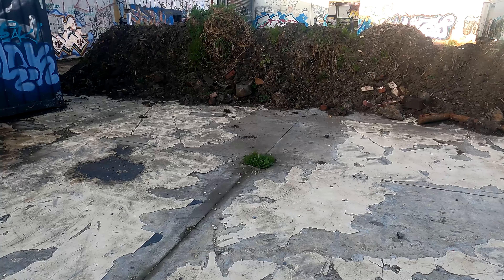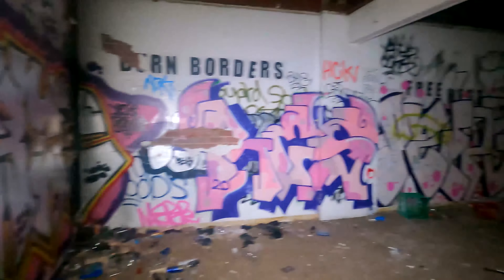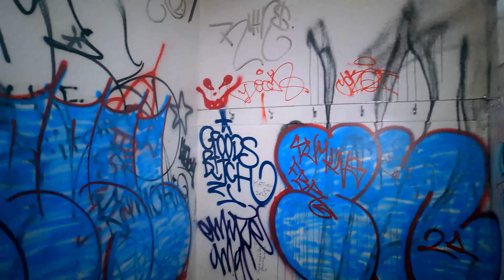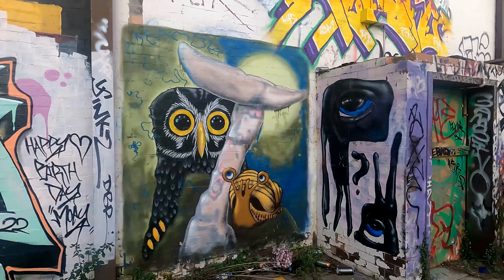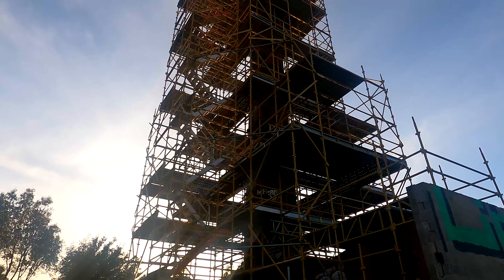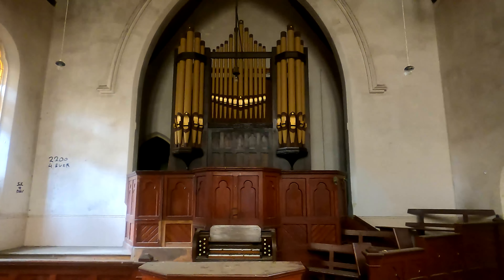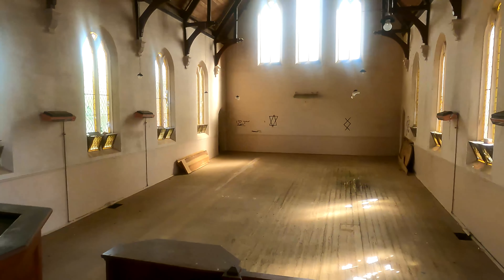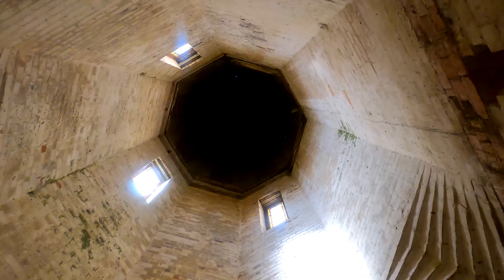Exploring an Abandoned Factory and Amazing Untouched Church!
Ok guys. Today i have an abandoned Factory for you. It was an old liquorice factory. But there were almost no signs of that left as much of it had been demolished.
I also have an beautiful little church. This place was more or less untouched!